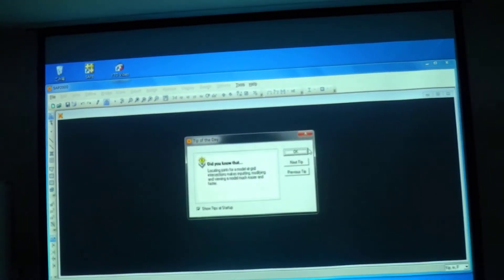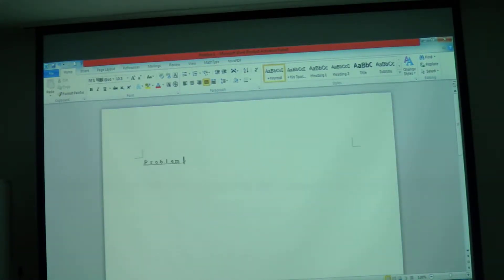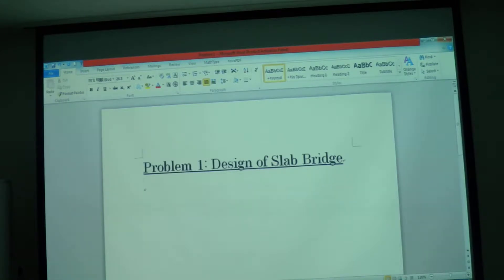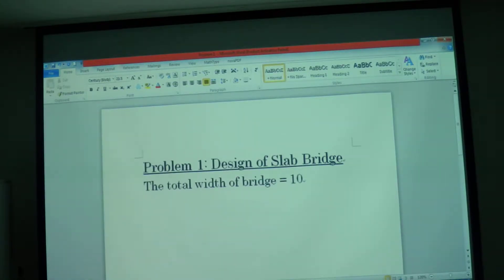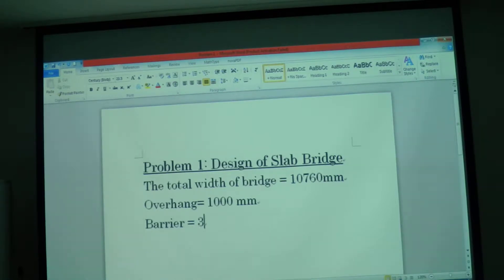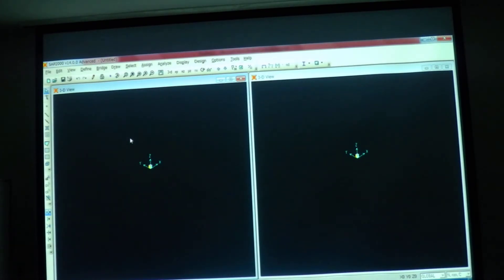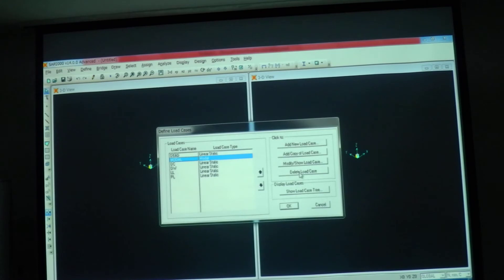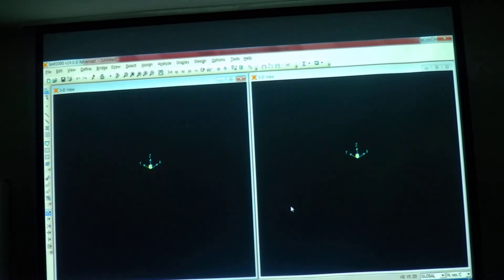Modeling of RC Slab Bridge using SAP 2000 Part-1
This tutorial explains the computer-aided modeling of RC slab bridge. A slab bridge problem was given at the beginning of the lecture and then the same was modeled. This tutorial discusses the bridge layout command, bridge deck section command, bridge object command. It also explains in detail about bearing support springs, foundation support springs, bridge abutments and bents.